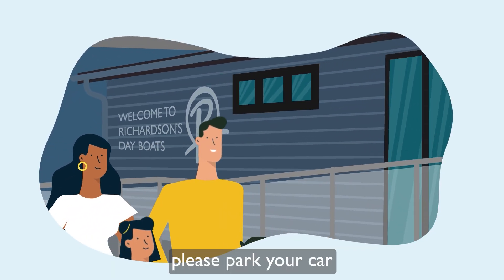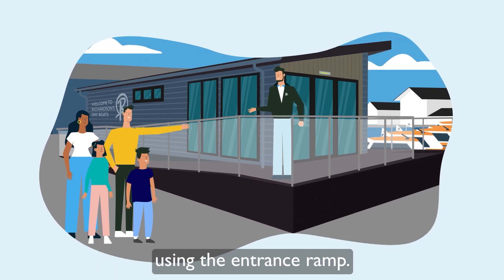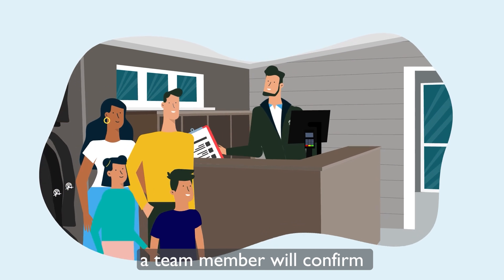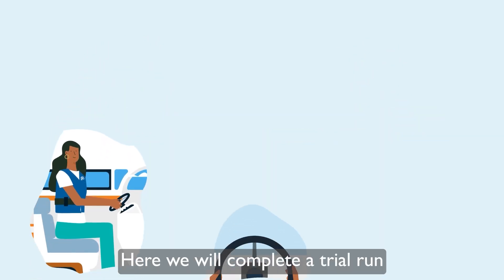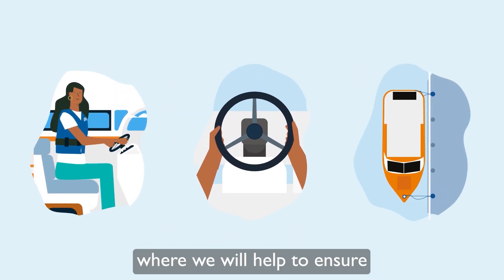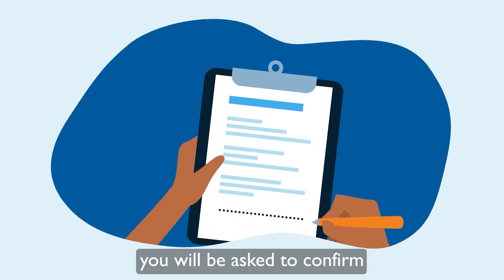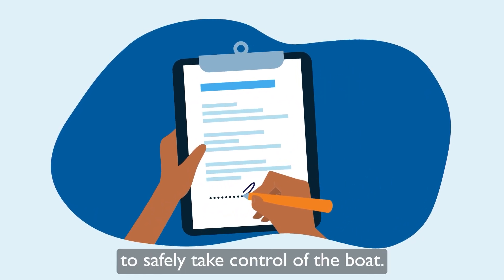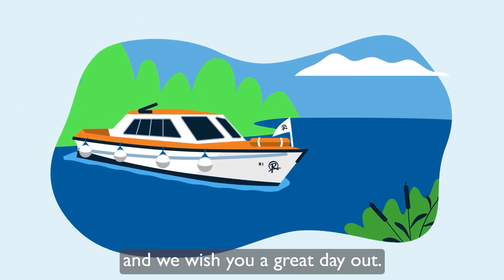Richardson's Day Boat Hire | Norfolk Broads Boat Hire : Check-In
Here at Richardson's, we want you to get the most from your day out so here is a helpful video to explain the Check In procedure for Norfolk Broads Boat Hire at our Wroxham Marina. The video includes 'arrival', 'check-in' and the 'in-water trial run' which will help you and your family or group get the maximum enjoyment from your day out and remain safe at all times.

Our boats are easy-to-drive and come with a fully fitted canopy. We have a variety of boats that can seat between 2-8 people and are available by the hour, day, or evening. No previous experience is required. We'll show you the ropes before you head out. Whether you're a family, couple, or group of friends, we have a boat that suits. Even four-legged family members are welcome! We'll provide you with life jackets, a full fuel tank, and instructions for a safe and enjoyable day on the water.